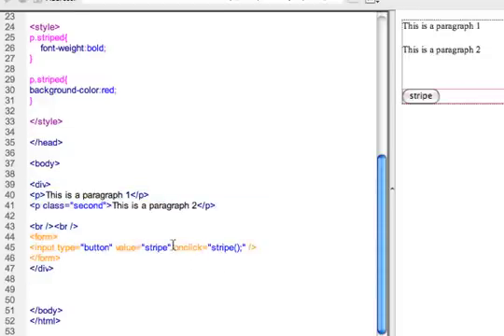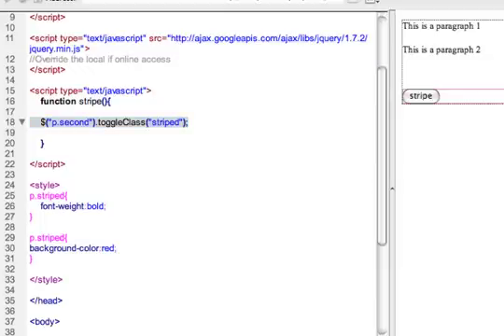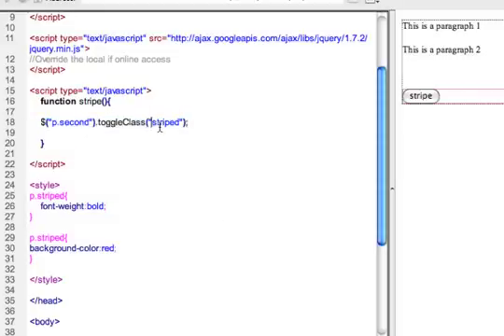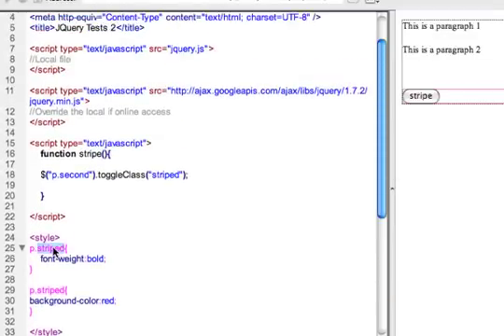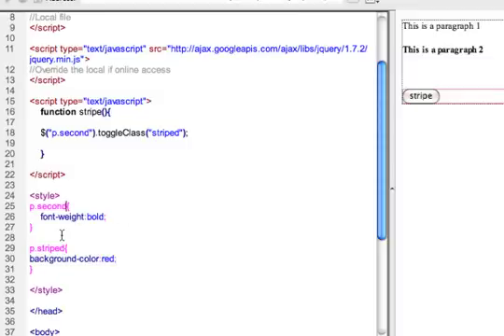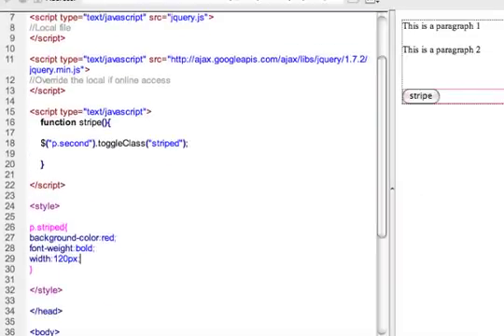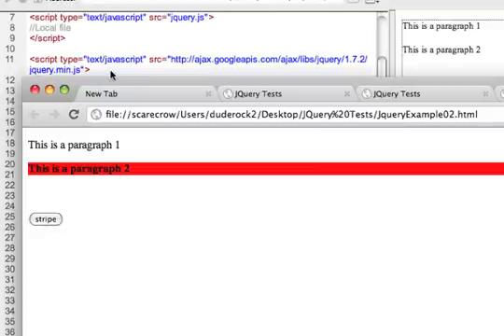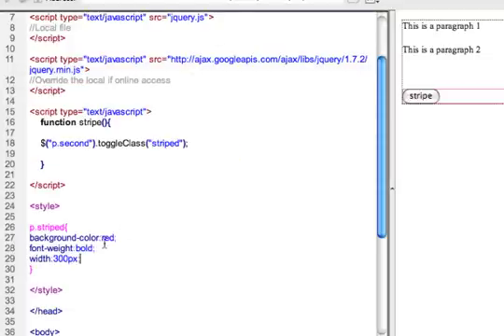Jquery Toggle Class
Using the jquery page toggle class to change CSS appearance